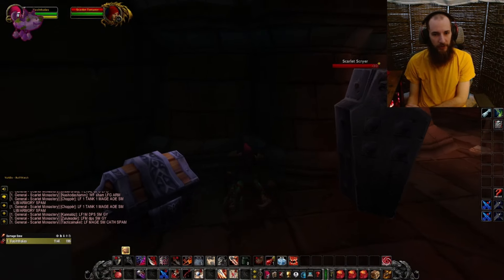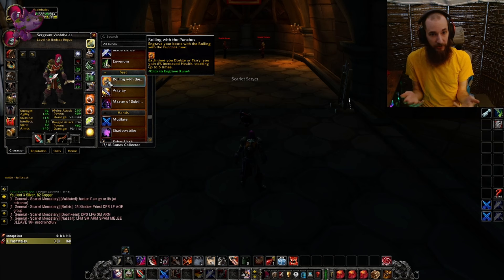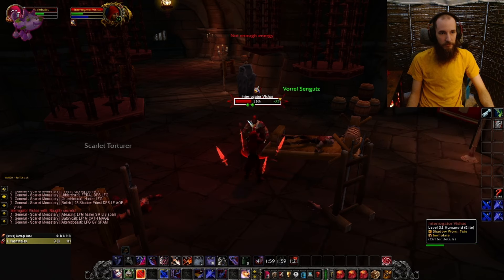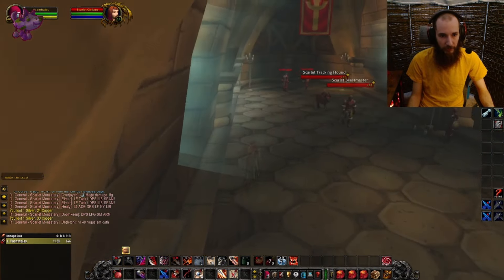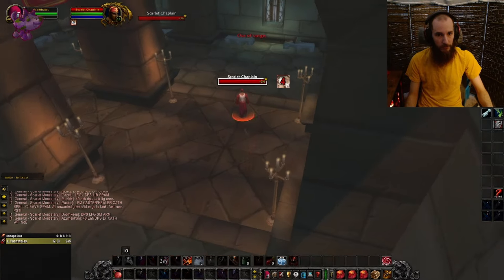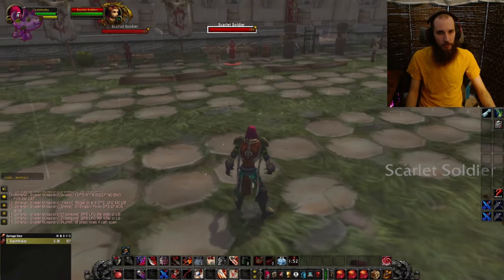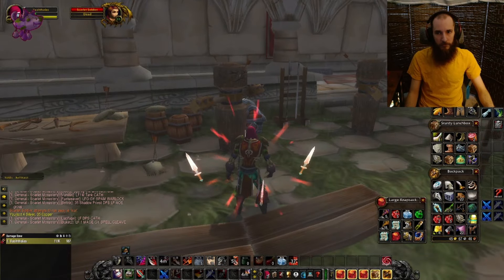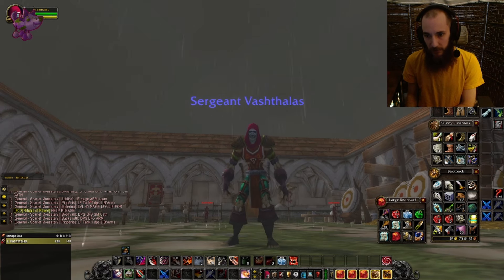How to farm gold as a Rogue in Phase 2 SOD: UPDATE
Here is an extraordinary RAT-tastic update on farming delicious cheese from the Scarlet Monastery

Rarespawn Macro:
/target Ironspine
/target Fallen Champion
/target Azshir the Sleepless
/script SetRaidTarget("target", 8);

I stream everyday, check it out sometime!